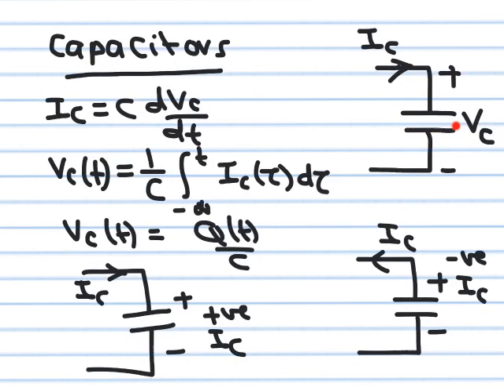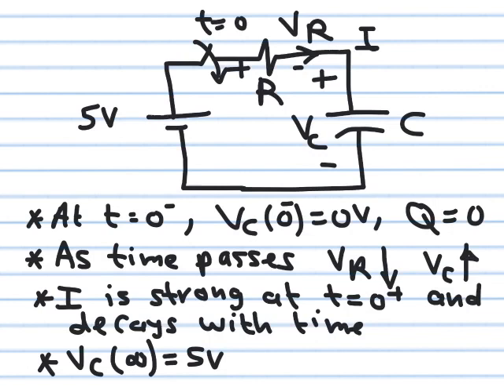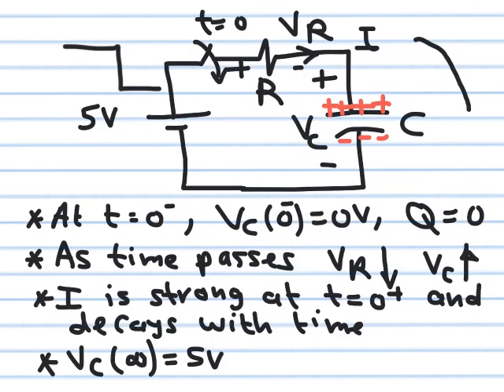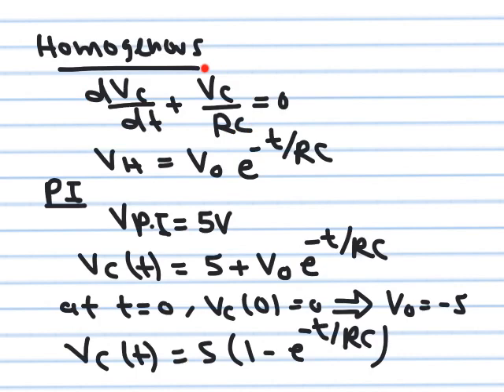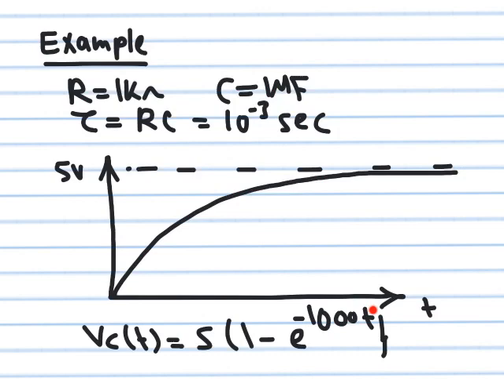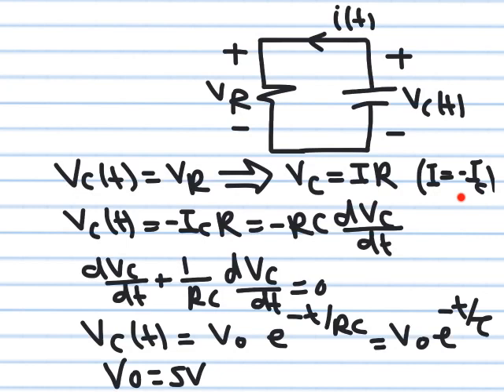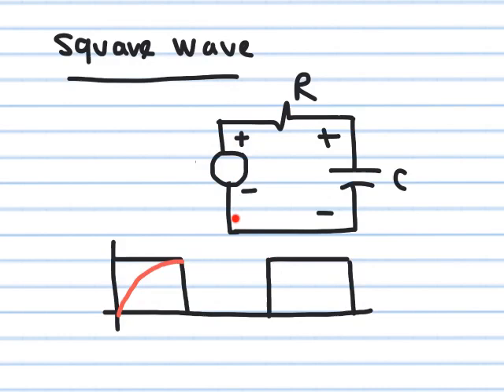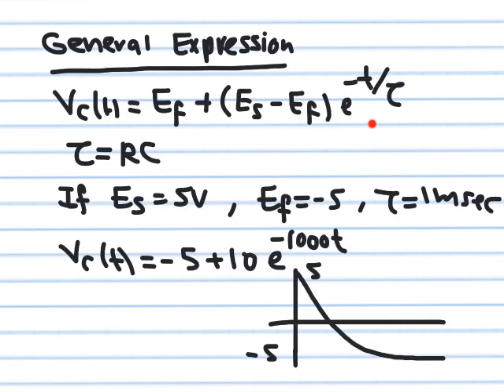Capacitor Lab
Helpful Theory for Basic Capacitor Experiments